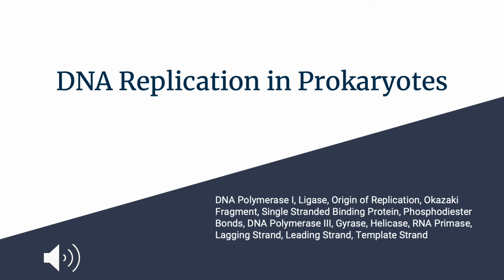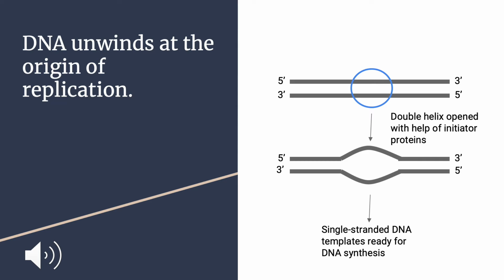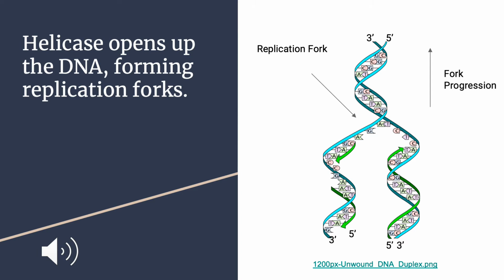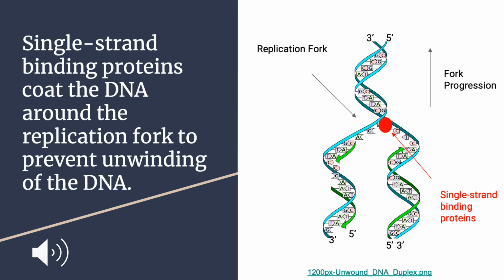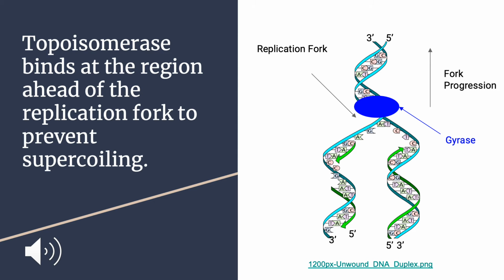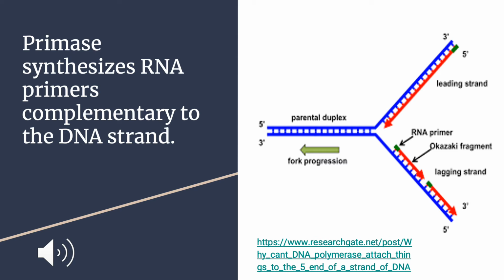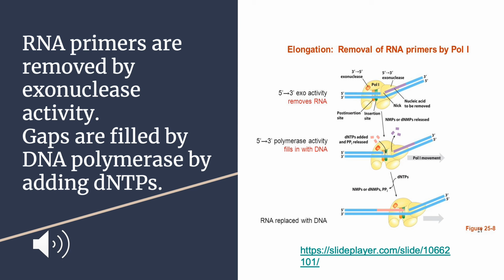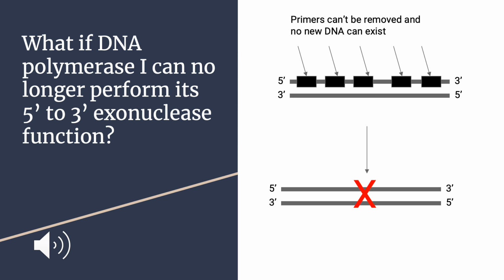Exam Mini Video 4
Slide 3-5 DNA image: 1200px-Unwound_DNA_Duplex.png